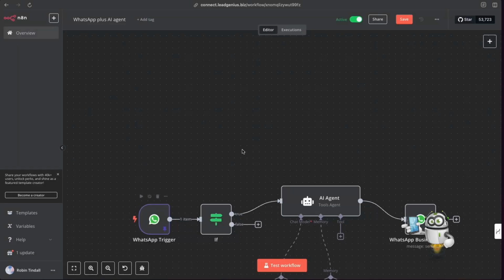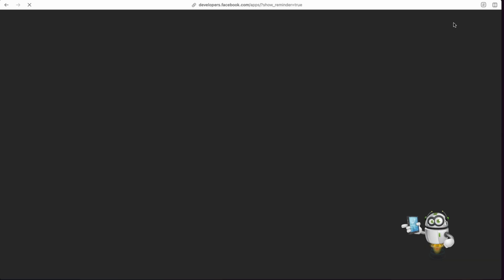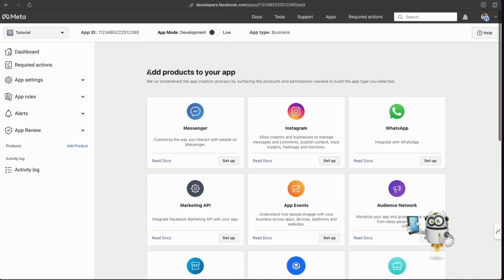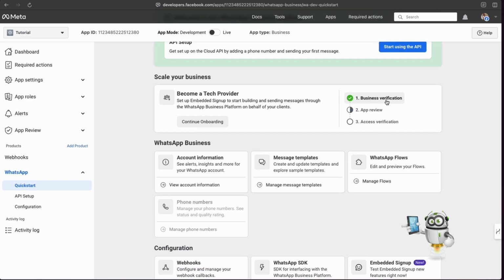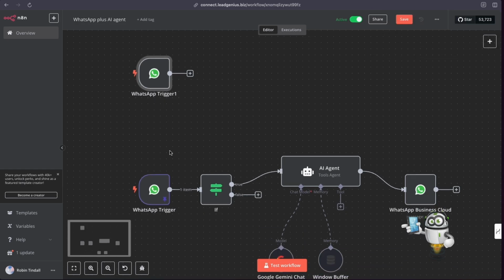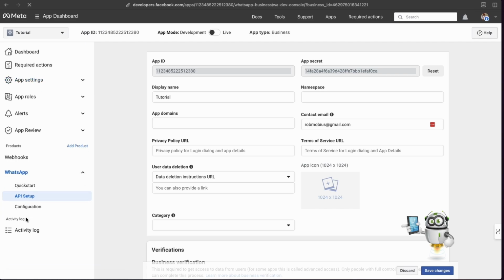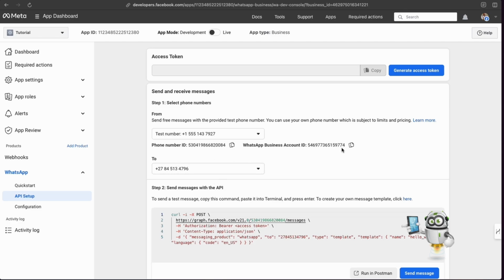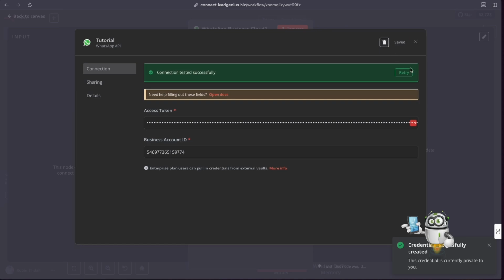How to Create WhatsApp Credentials for n8n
📝 SUMMARY:
Setting up WhatsApp automation can revolutionize how you manage your communications. This video provides a detailed guide on integrating the WhatsApp Business API with n8n to streamline your messaging workflows and enhance interaction efficiency.

In this video, you'll learn:
- How to create a WhatsApp trigger in n8n to start workflows based on incoming messages. 📞
- The necessary credentials, including client ID and secret, to connect with Meta's services. 🔑
- The importance of having a verified business portfolio with Meta for API access. 👥
- Steps to generate an access token and business account ID for sending messages through WhatsApp. 🏷️
- How to set up a testing environment with a test WhatsApp number for exploring message sending capabilities. 🚀